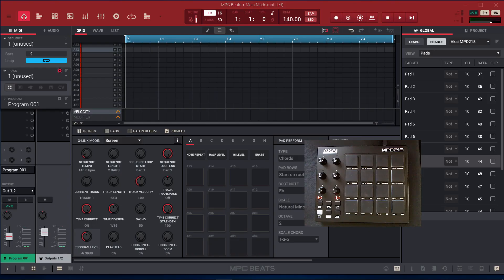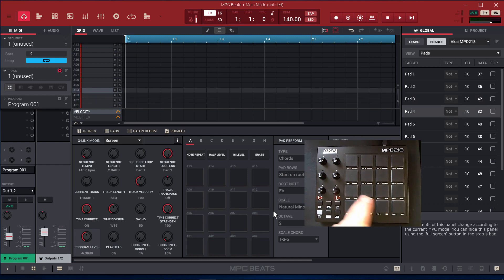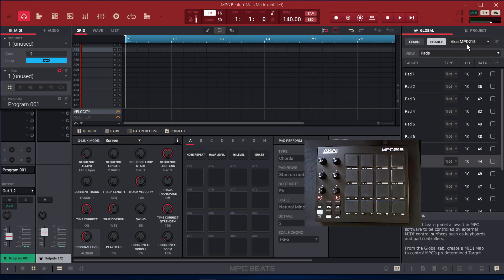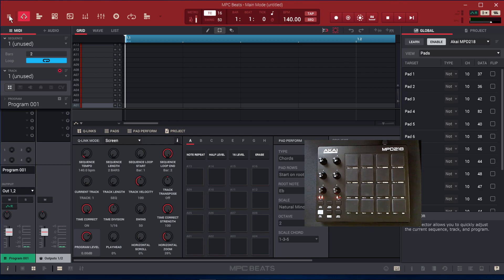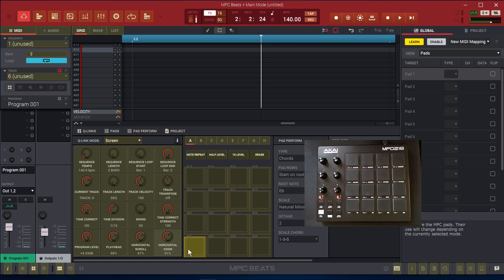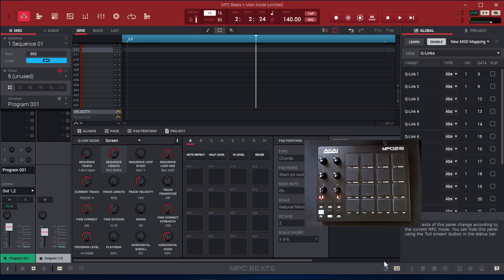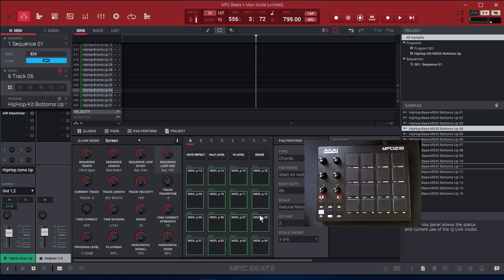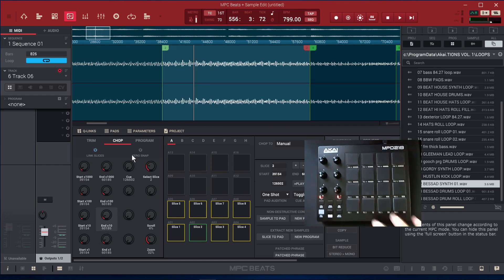AKAI MPD218 SETUP WITH MPC BEATS (MIDI MAPPING)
Akai MPD218 Setup With MPC Beats

Are you having difficulty mapping your Akai MPD218 Midi controller to MPC Beats?

I wanted to create a video for those of you having a difficult time getting the MPD218 Midi controller to work inside of MPC Beats just like me.

I’ll show you how to use the factory mapping script for the MPD218 and how to create your own MIDI mapping script/preset that will control the Pads and Q-Links inside MPC Beats.

I forgot to mention that the MPD218 Midi controller needs to be on (program 5) for this to work as well. Press the [PROG SELECT] button then press Pad 5. The name of the program is MPC_Pads. This will put the controller onto the correct program to control MPC Beats software.